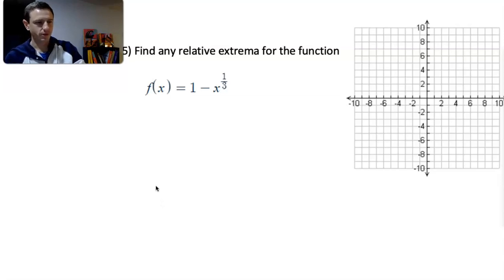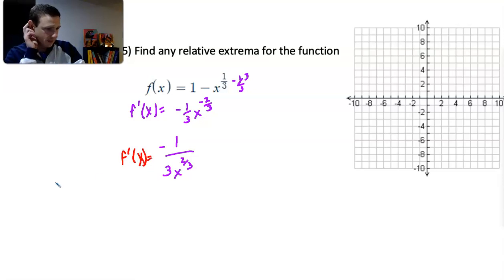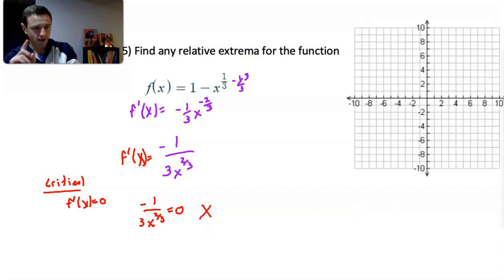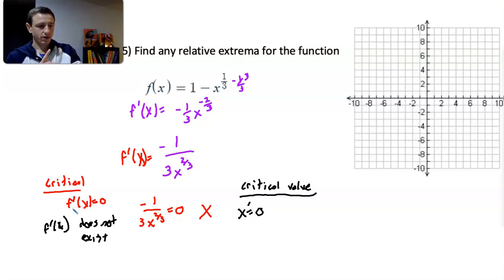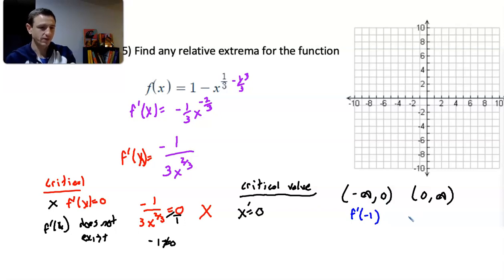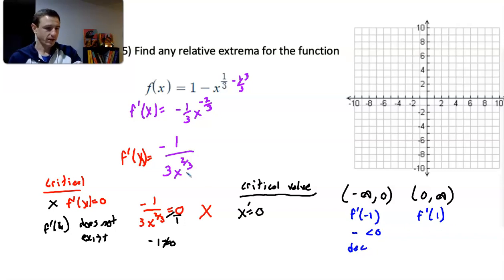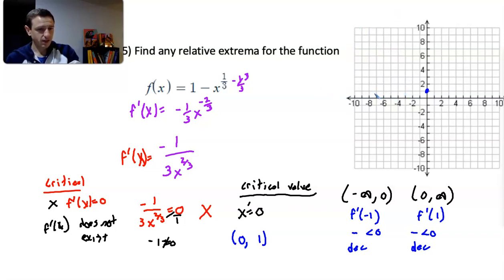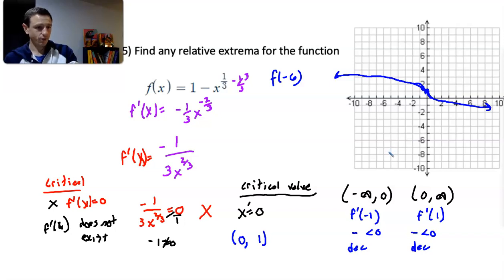Find the Relative Extrema of f(x)=1-x^1/3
I determine the relative extrema of f(x)=1-x^1/3. I use the first derivative to determine the critical points.